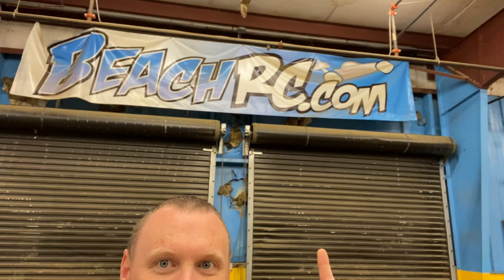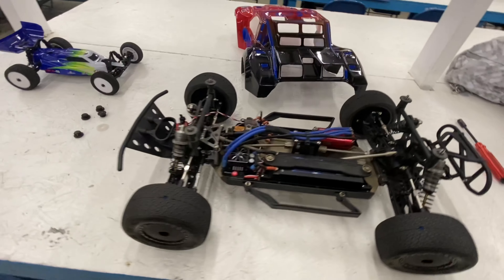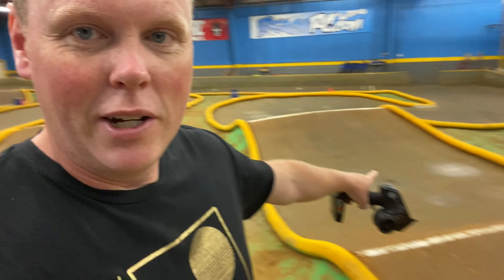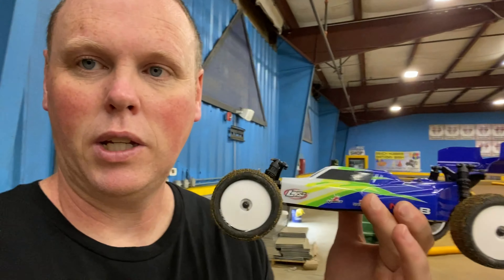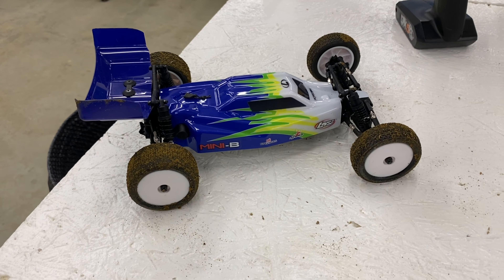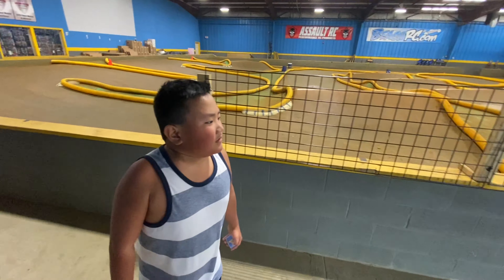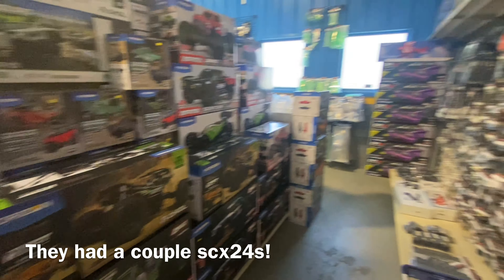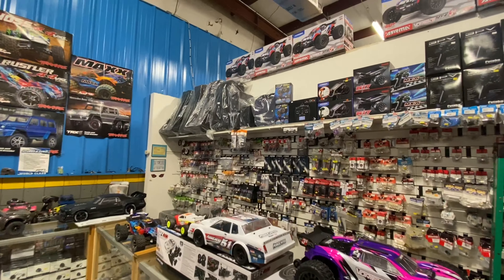BeachRC visit! Indoor track and hobby shop! SCTE & Mini B track time!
So we visited Myrtle Beach for a little vacation time and you know I had to check out BeachRC and get a little run time in on their track!

Scte kit found here

Hobbywing xr8 sct esc found here

Spektrum dx5 pro found here

Losi mini b found here